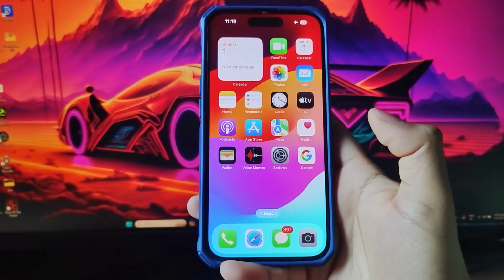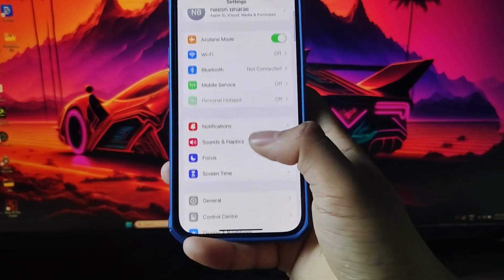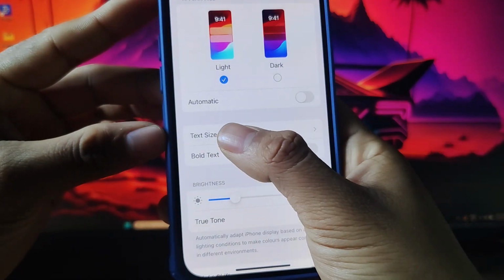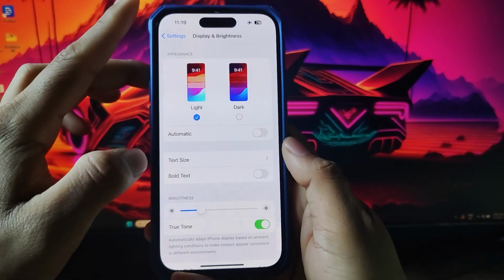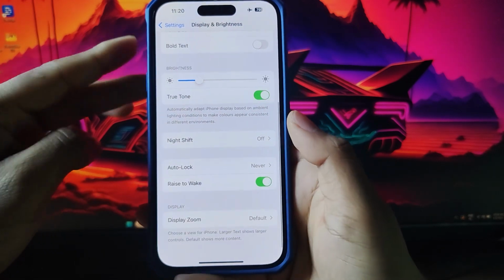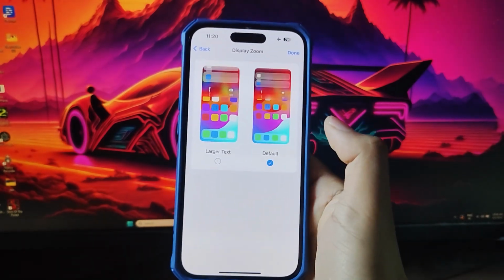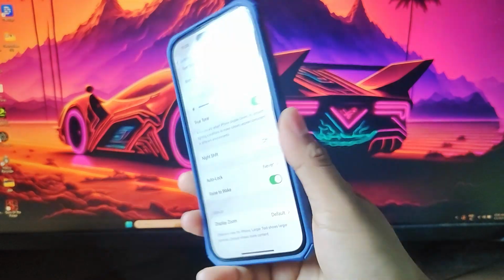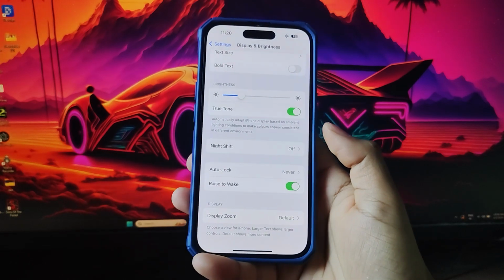How To Change Font Style in iPhone 15